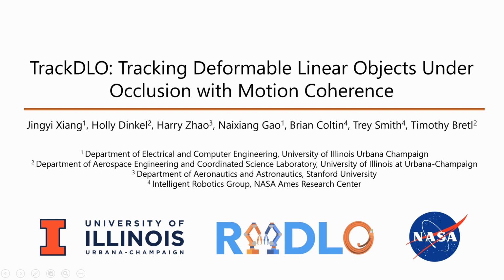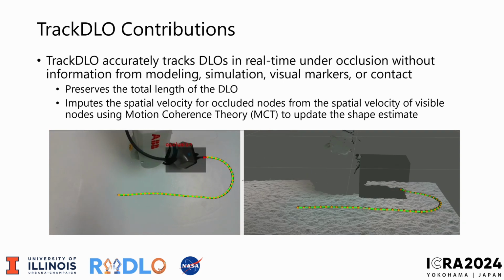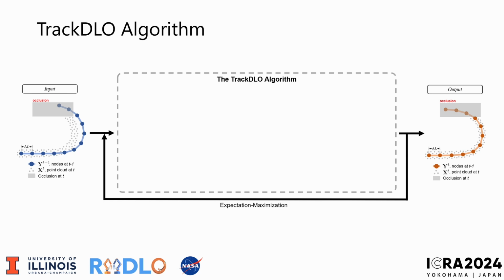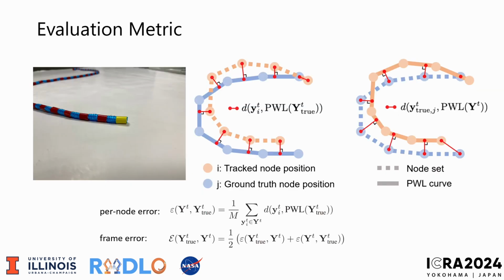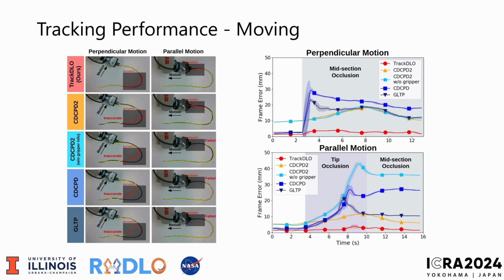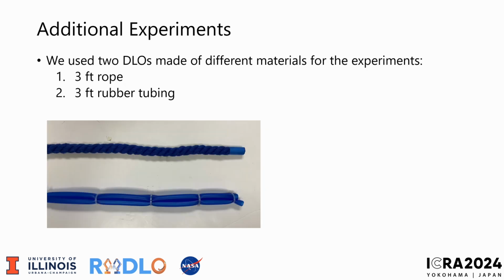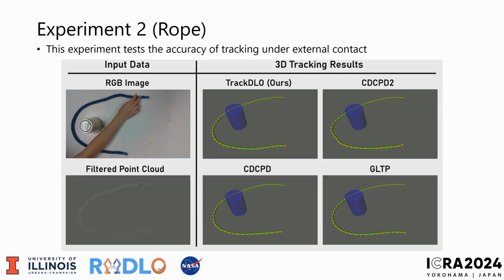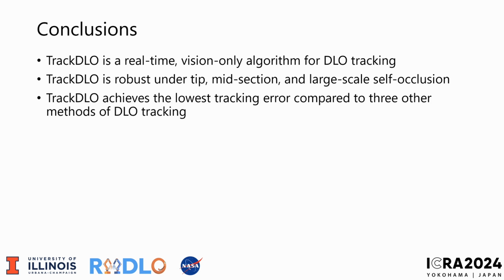TrackDLO: Tracking Deformable Linear Objects Under Occlusion with Motion Coherence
This video accompanies our paper, "TrackDLO: Tracking Deformable Linear Objects Under Occlusion with Motion Coherence" which appeared in Robotics and Automation: Letters vol. 8 no. 10, was presented at the 2024 IEEE International Conference on Robotics and Automation in Yokohama, Japan, and which appeared in the 2024 IEEE ICRA Workshop on Representing and Manipulating Deformable Objects where it was a finalist for the best paper award.

Abstract: The TrackDLO algorithm estimates the shape of a Deformable Linear Object (DLO) under occlusion from a sequence of RGB-D images. TrackDLO is vision-only and runs in real-time. It requires no external state information from physics modeling, simulation, visual markers, or contact as input. The algorithm improves on previous approaches by addressing three common scenarios which cause tracking failure: tip occlusion, mid-section occlusion, and self-occlusion. This is achieved through the application of Motion Coherence Theory to impute the spatial velocity of occluded nodes, the use of the topological geodesic distance to track self-occluding DLOs, and the introduction of a non-Gaussian kernel that only penalizes lower-order spatial displacement derivatives to reflect DLO physics. Improved real-time DLO tracking under mid-section occlusion, tip occlusion,and self-occlusion is demonstrated experimentally. The source code and demonstration data are publicly released.

Authors: Jingyi Xiang, Holly Dinkel, Harry Zhao, Naixiang Gao, Brian Coltin, Trey Smith, and Timothy Bretl